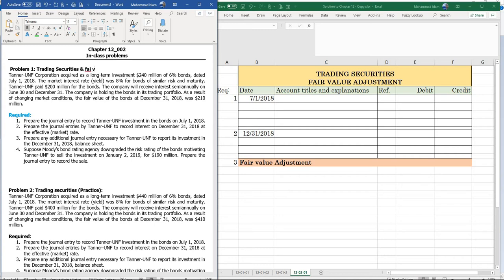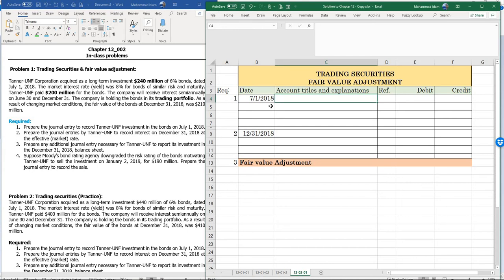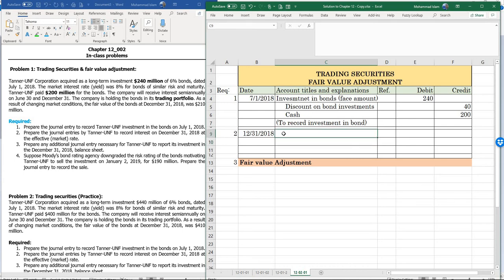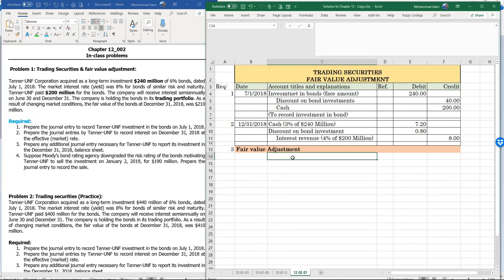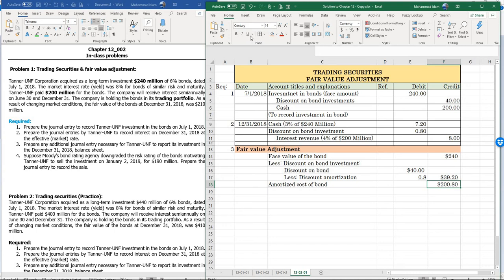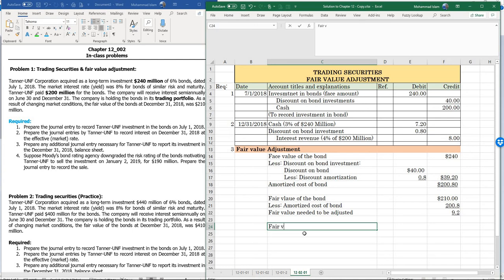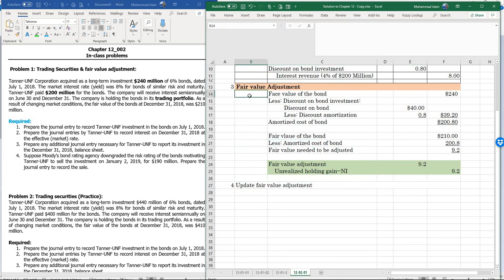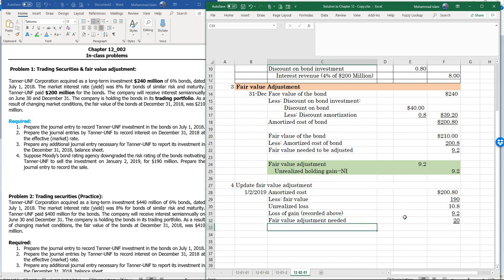Trading Securities: Fair-value adjustments.